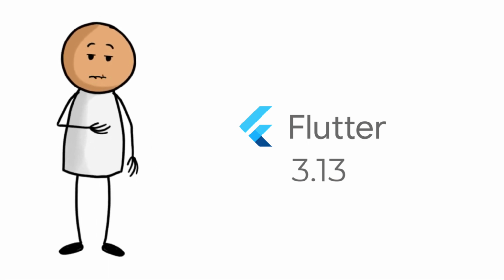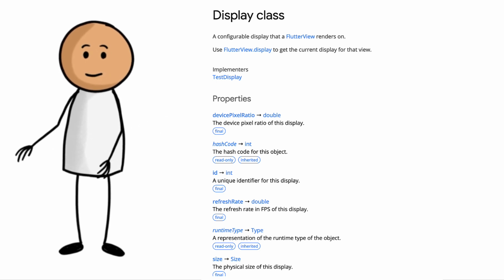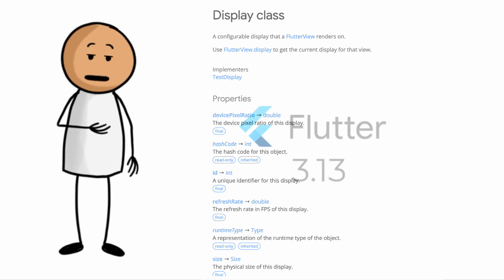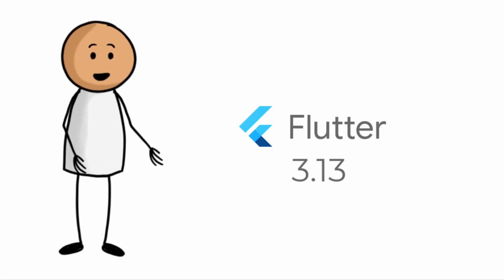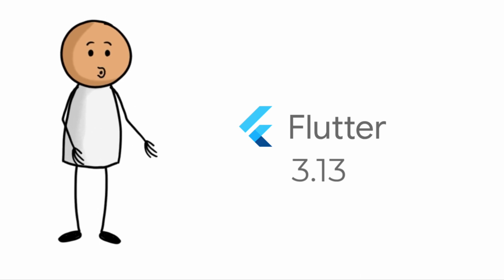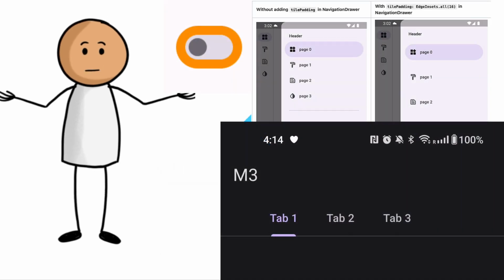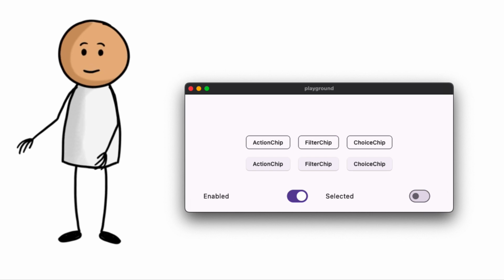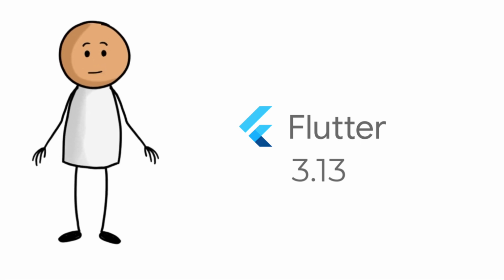This is a crazy update 🤩 | Flutter 3.13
What's new in Flutter 3.13?

My PC Configs: